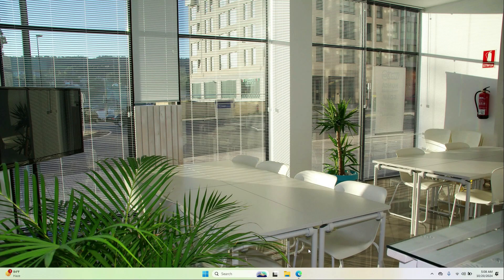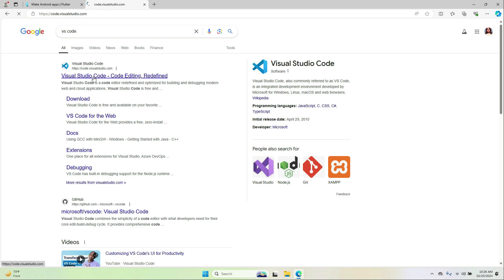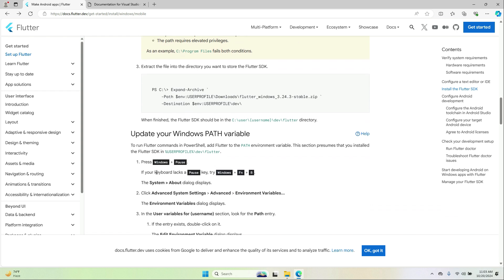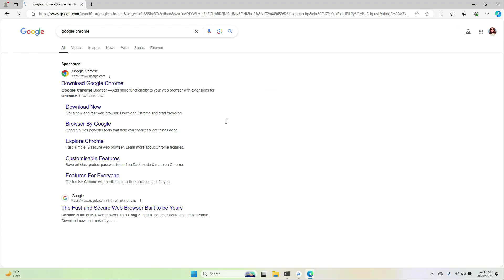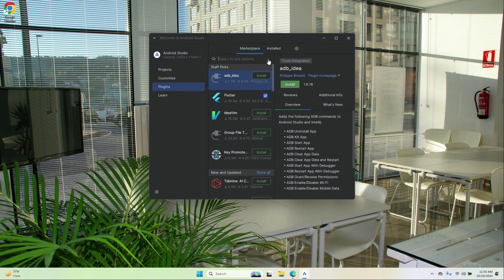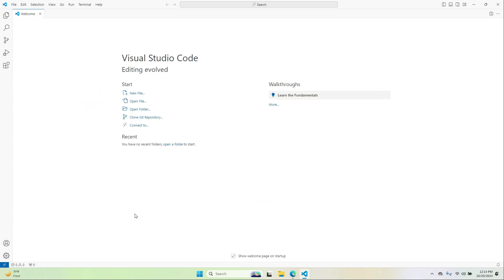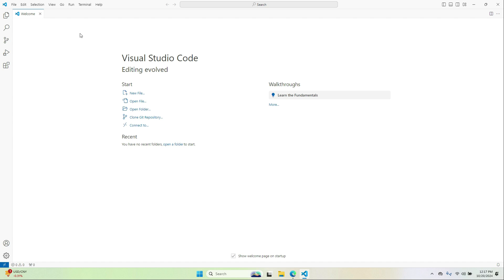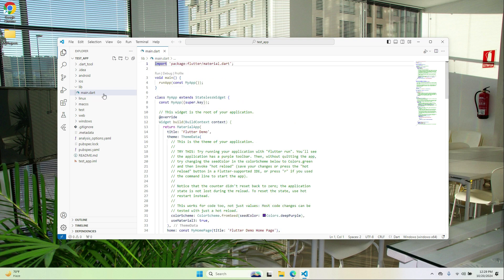How to Run Flutter App in VSCode Android Emulator on Windows 11 Tutorial 2025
In this video you will learn how to install flutter with visual studio code as an ide, flutter vscode emulator setup step by step. How in vscode flutter create emulator and run emulator and create apk.